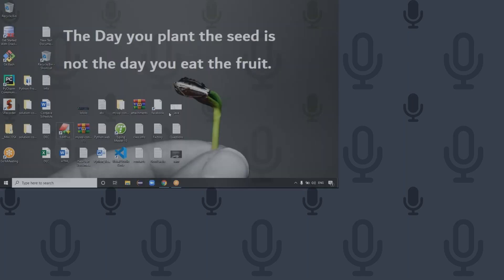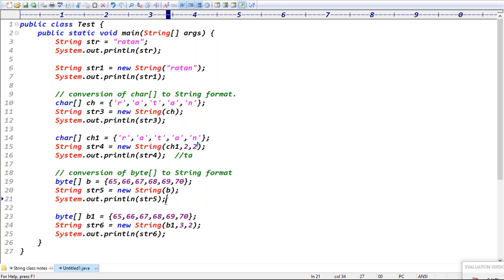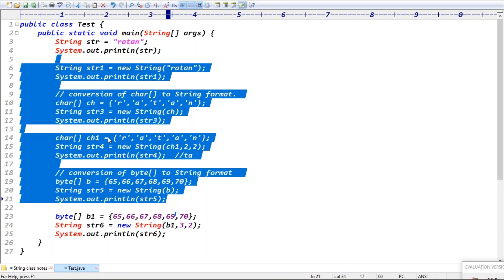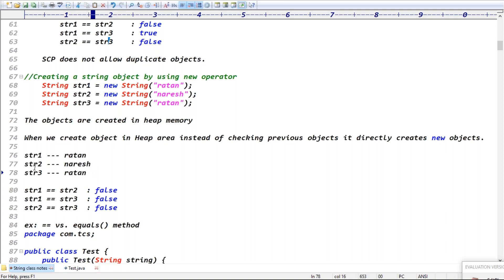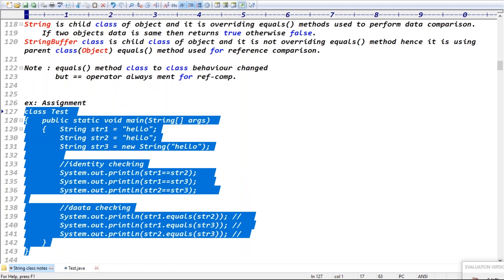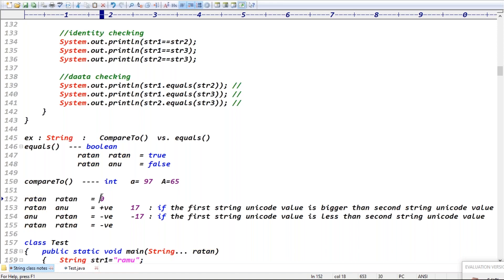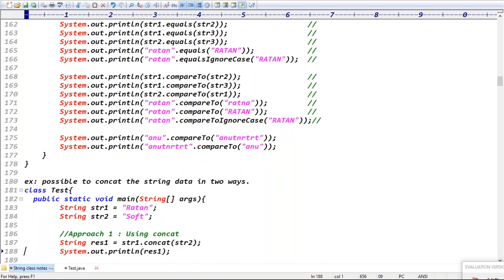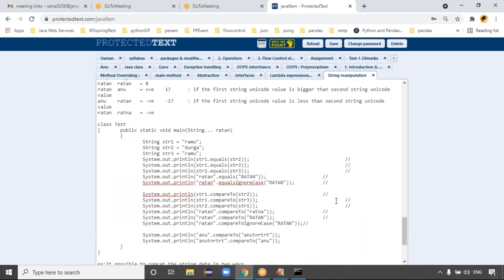Core Java Tutorials || String Manipulations || by Mr.Ratan || class-01